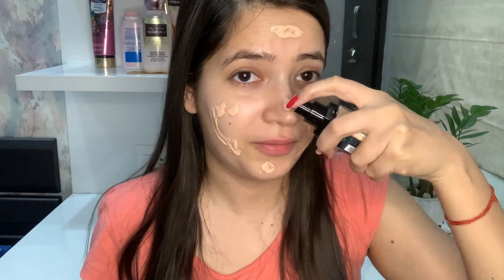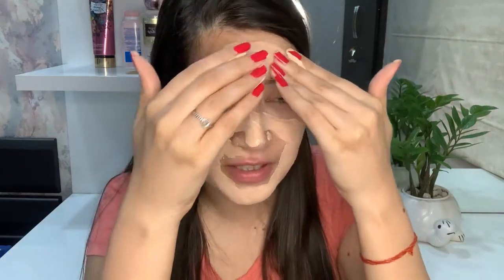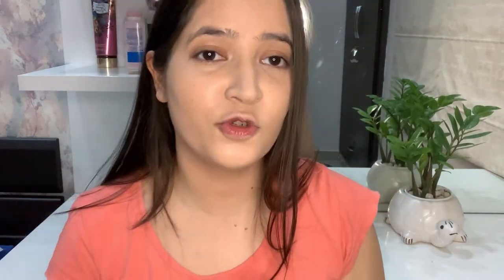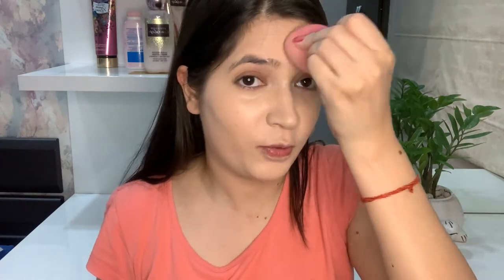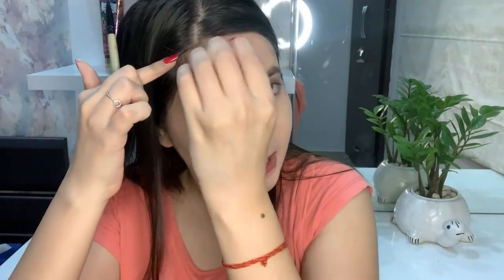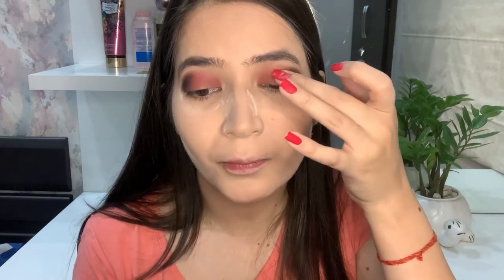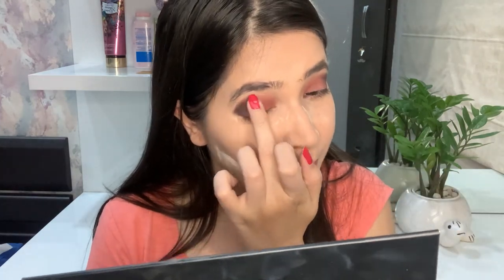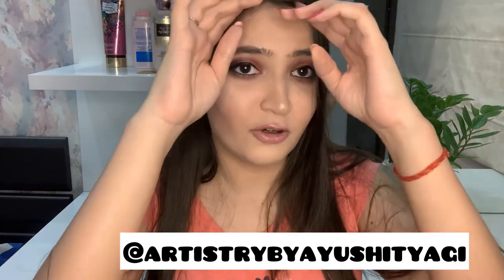Testing Viral TikTok Foundation Challenge | Applying Layers of Foundation | Ayushi Tyagi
Hey guys! I hope you all liked this fun video